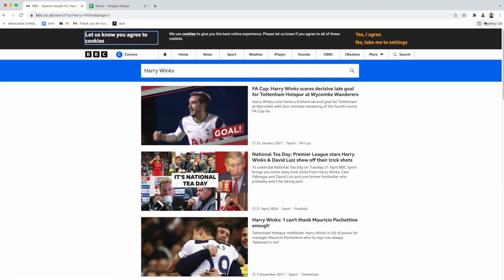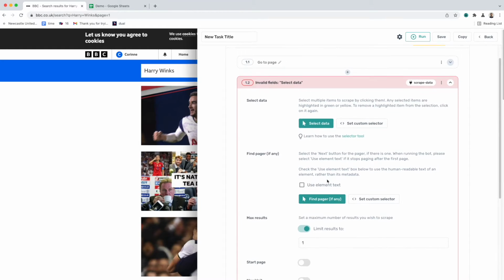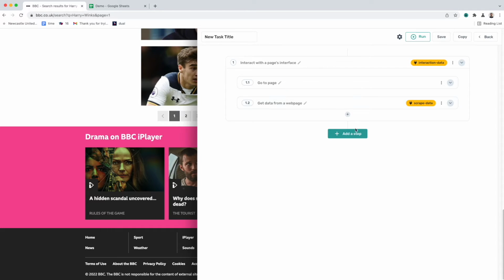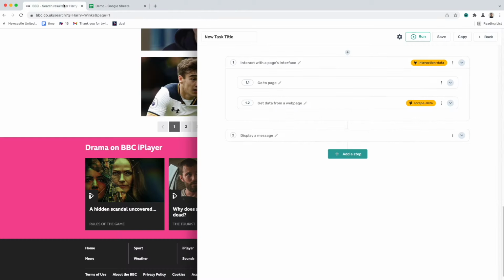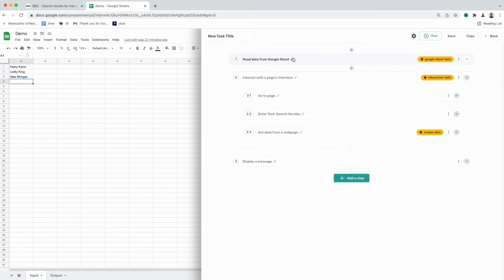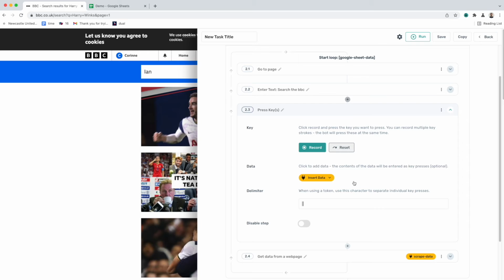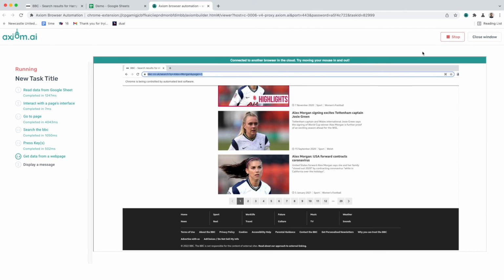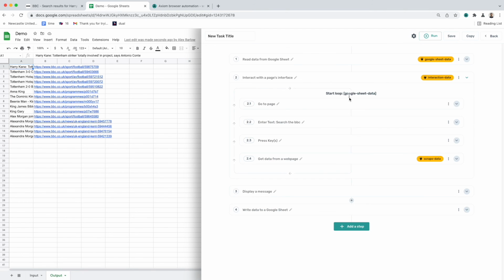How to automate any web browser actions with bots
Learn how to make bots without code to automate virtually any repetitive task in the browser.

0:00 Introduction to automating the browser with Axiom.ai
0:12 - Pin Axiom.ai to your Chrome toolbar
0:30 - Click 'New Automation'
0:43 - Start from blank
0:56 - Start with an Interact Step
1:02 - Start your automation from a URL
1:30 - Add a Web Scraper
3:10 - Display Message Step
3:55  - Run your first bot
4:46 - Enter Text Step
5:10 - Read data from a Google Sheet
5:45 - Pass data between Steps
6:06 - Looping your bot
6:32 - How to click on a button
6:32 - How to click on a button with Keypress or Click
7:53  - Run the bot with new steps added
8:40  - How to write data to a Google Sheet

Create browser bots without code and automate repetitive work with axiom.ai

Axiom is a no-code browser automation and Robotic Process Automation (RPA) tool, backed by Y Combinator and SAP.

Automate web tasks quickly, using only clicking and typing on the user interface of websites and web apps - no coding, API or developer required.

Integrate with Zapier and Integromat to trigger bots from any web-app!

Axiom lets you:

- Automate UI interactions
- Scrape any website
- Input data into any web form
- Schedule bots
- Use webhooks to post and receive data from Zapier, Integromat or elsewhere
- Read and write from Google Sheets
- Download and share your automations with other users

Build automations for:

- Data scraping
- Data entry
- Extract, Transform and Load tasks (ETL)
- Building social media bots
- Moving data between applications
- Automation without APIs
- Automating workflows within web app